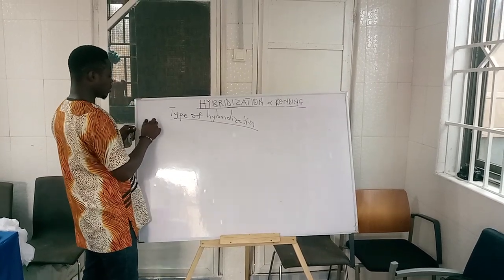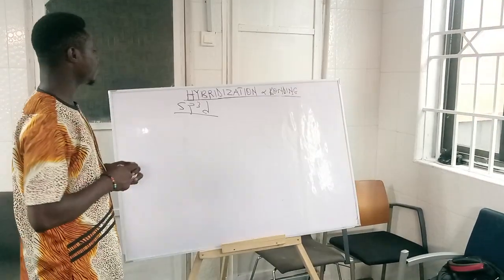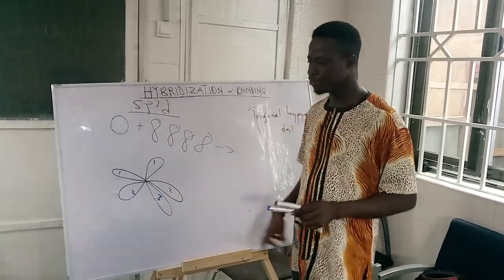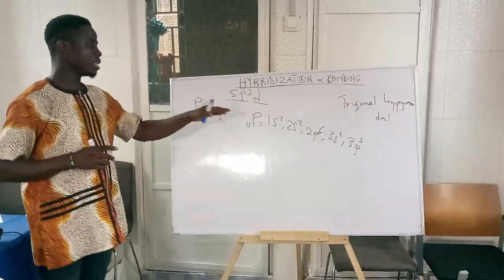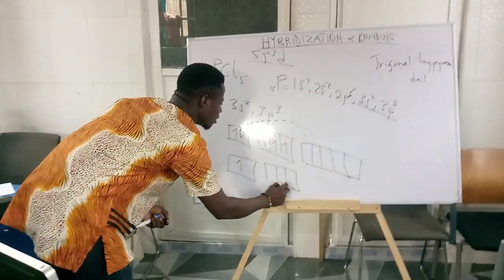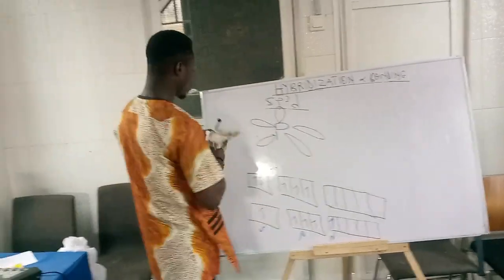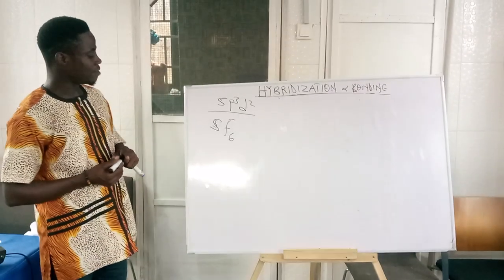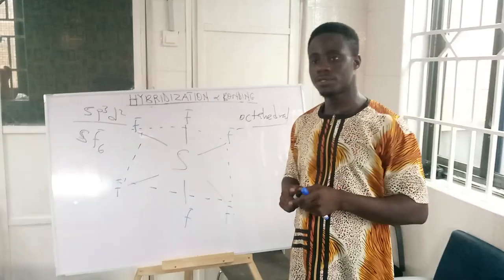HYBRIDIZATION AND BONDING PT3